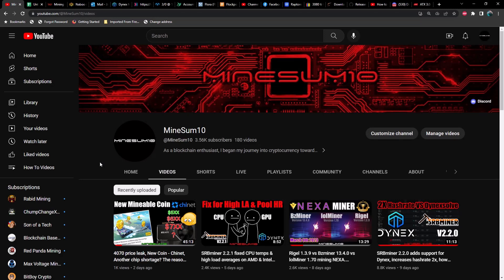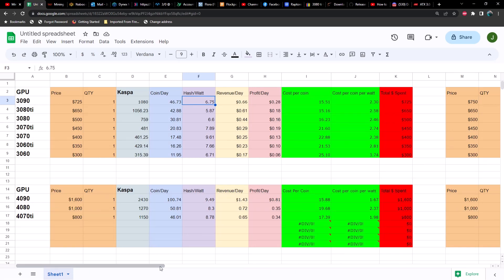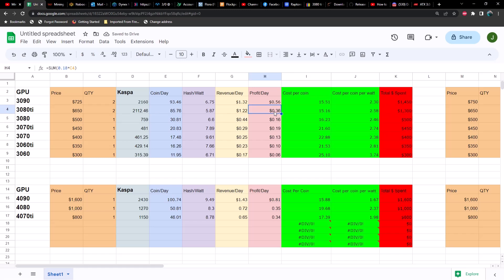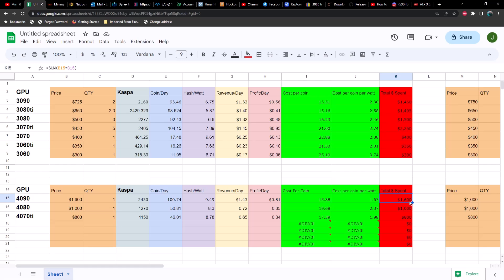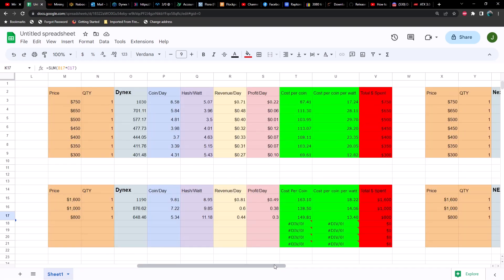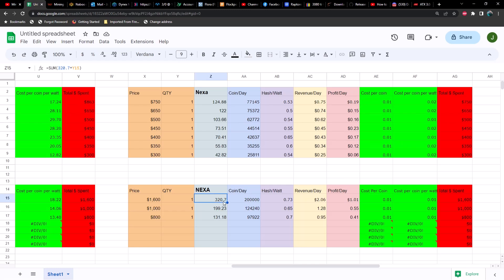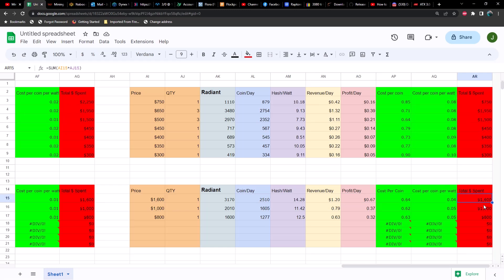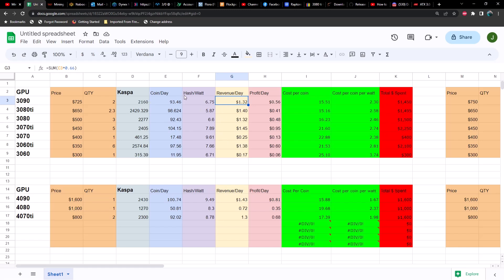Why I am selling 30 series GPUs for 4090's.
Comparing mining performance between the Nvidia RTX 4090 vs all 30 series GPUs, mining Kaspa, Nexa, Dynex, and Radiant RXD.